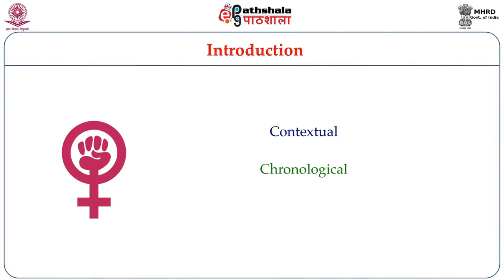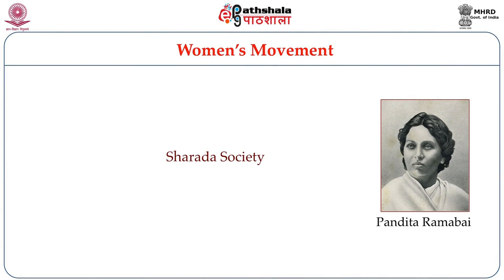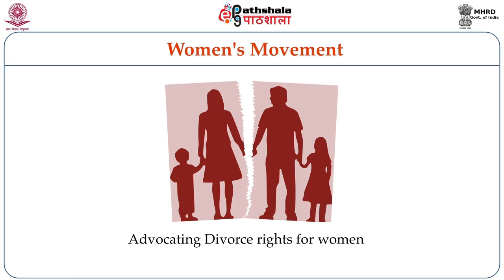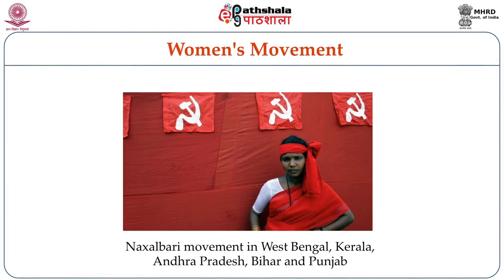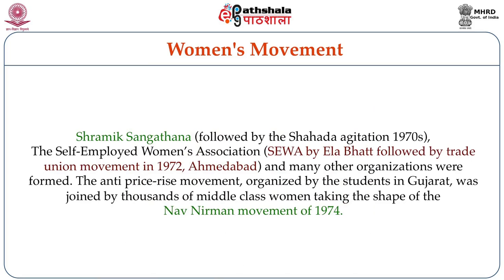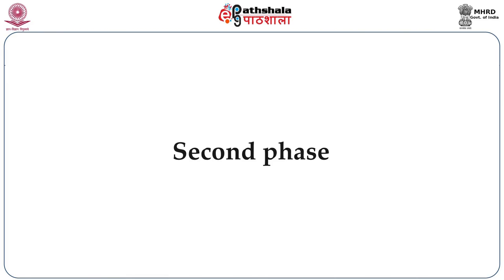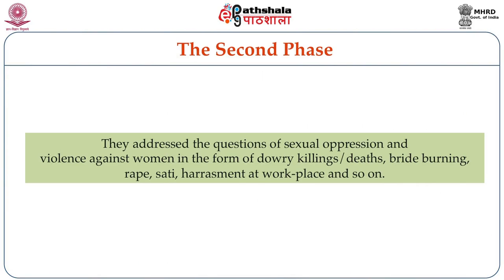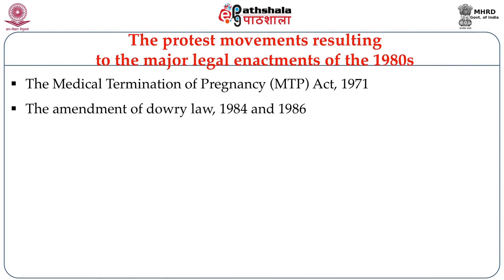Women’s Movement in India